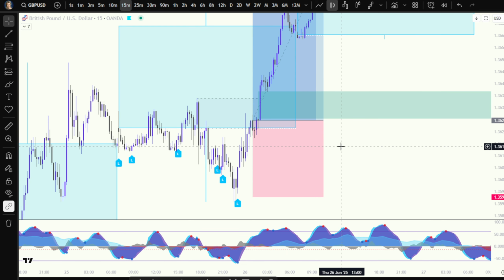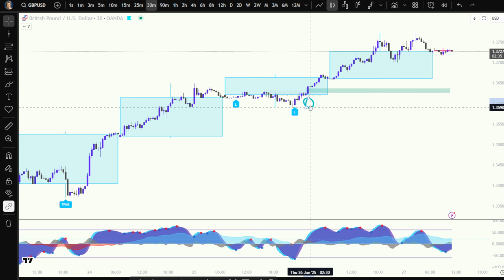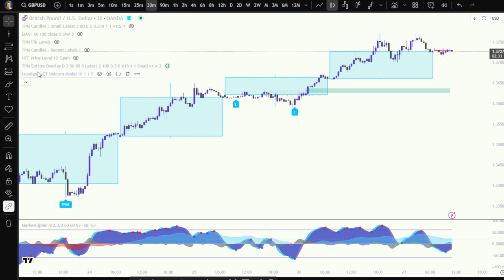Aaron Unicorn Entries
Our trading system is built around precision, structure, and forward planning.

At TPM, we map out our trades in advance using higher timeframe levels, identifying key areas where price is likely to react. We use market structure turning points to anticipate wick entries and manage risk with clearly defined invalidation points.
This approach reduces screen time, limits overtrading, and ensures every trade aligns with a high-probability setup rooted in price action and market structure.

Follow the team's socials: @tpm_aaron | @DrSlater06